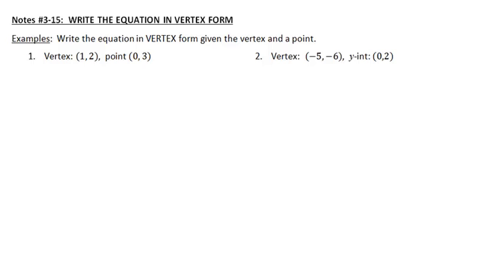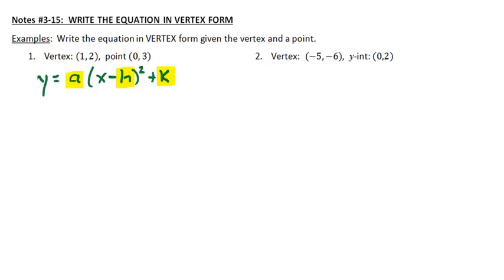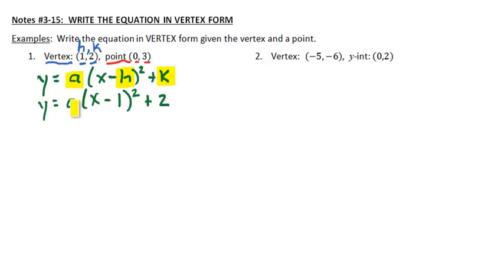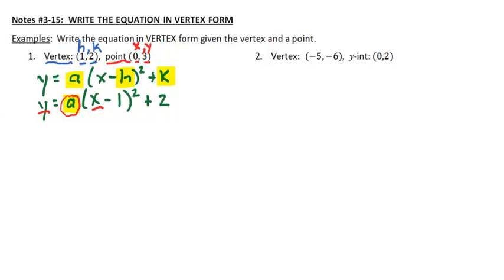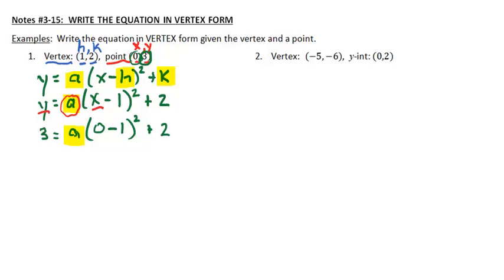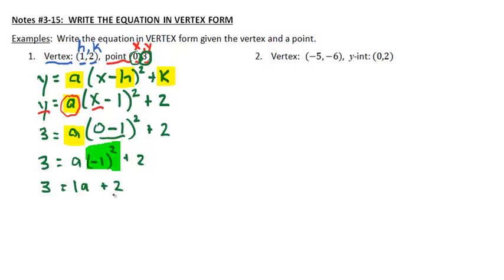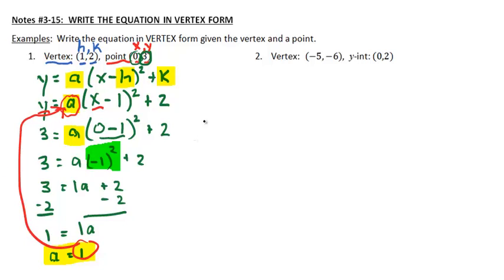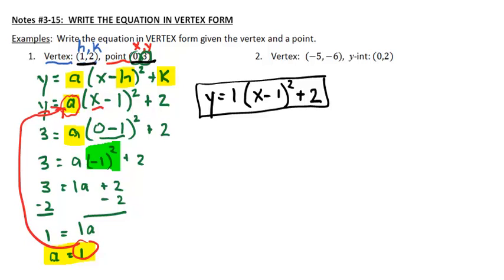Write Quadratics in Vertex Form